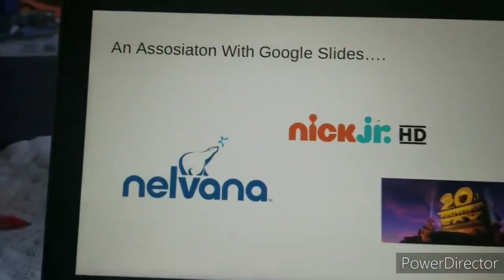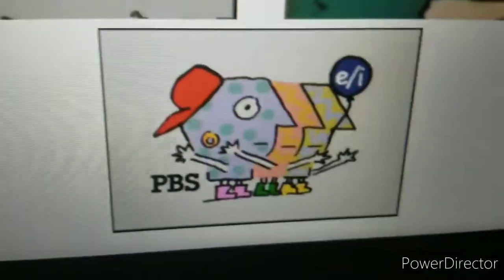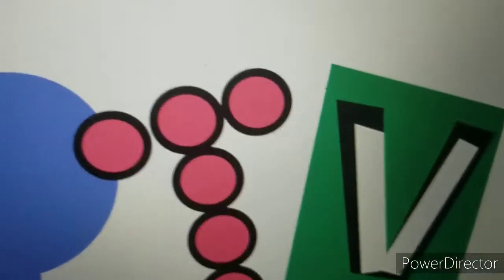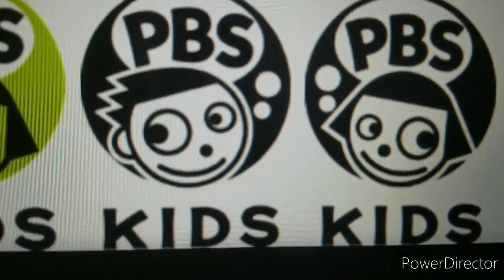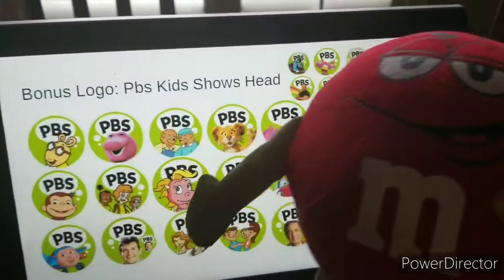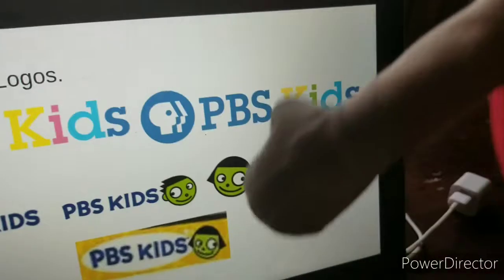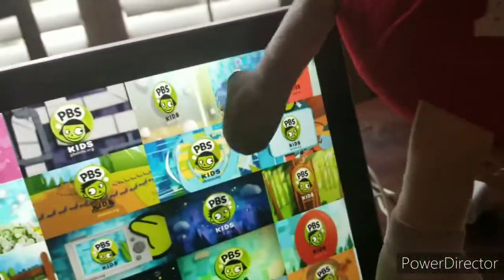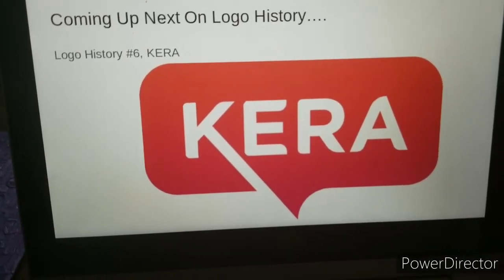Logo History #5 Pbs Kids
Red Is Back With His New Voice! But Can This Logo History Can Get Best?